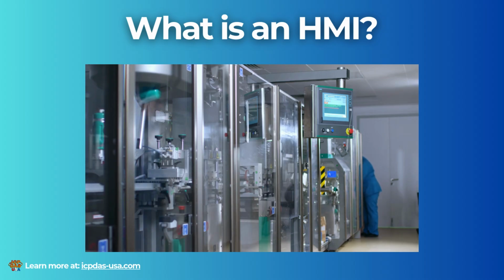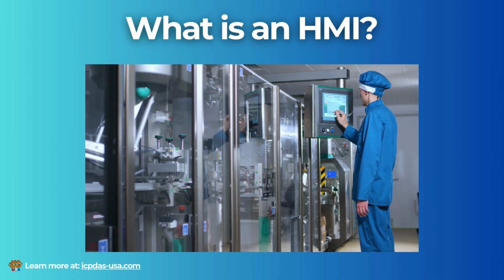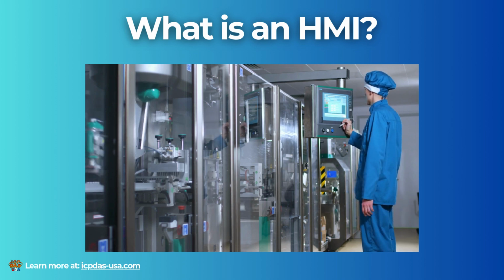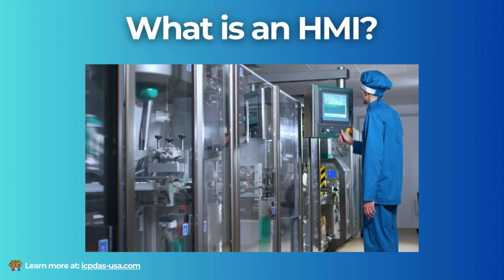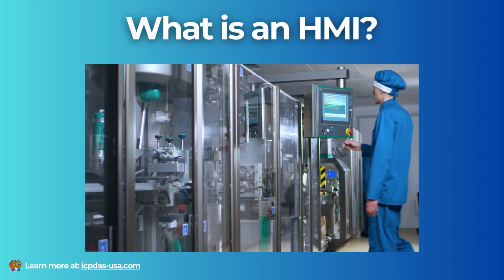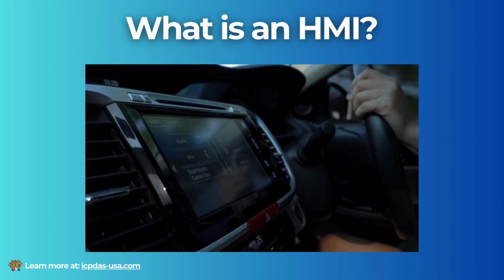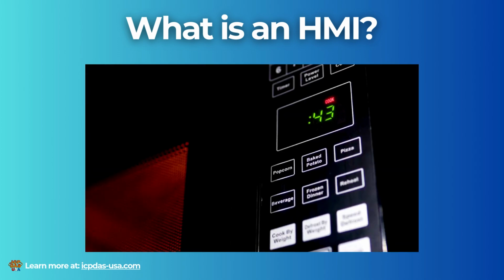What is an HMI? | ICP DAS USA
🎯 Follow our LinkedIn for practical insights and real-world food processing automation and environmental monitoring architectures:

📘 About
Welcome back to the channel! In today’s video, we give a quick, practical overview of what an HMI (Human Machine Interface) is, what it does, and why it’s a key part of modern industrial automation systems. If you’re selecting an HMI for a PLC/HMI/SCADA build, a manufacturing line, or an HVAC monitoring application, this video will help you understand the basics and what to look for.

✅ Why Watch
An HMI is the interface between humans and machines—it’s how operators monitor real-time data and control equipment from a single screen. In industrial environments, HMIs can display values like temperature, speed, and pressure, and let users adjust settings to keep systems running smoothly.

You’ll learn:
• What an HMI is and how it connects people to machines
• Common HMI examples you use every day (phone, car dashboard, microwave)
• How industrial HMIs help monitor and control production systems and HVAC
• Why digital HMIs replace physical buttons for a cleaner, faster workflow
• How ICP DAS USA can help you choose the right HMI + supporting hardware/software

⌚ Timestamps
00:00 – Intro: What is an HMI?
00:20 – HMI definition: the interface between humans and machines
01:00 – Everyday HMI examples (phone, car dashboard, microwave)
01:35 – What an HMI includes (screen, buttons/touchpads) + how it works
02:20 – Industrial HMI use cases (manufacturing lines, HVAC, real-time data)
03:20 – From physical switches to digital HMIs (faster + more efficient)
03:55 – ICP DAS USA HMI options + how we can help
04:15 – Wrap-up + next steps

❓ QUESTION
What’s your application for an HMI—machine control, data visualization, HVAC monitoring, or a production line interface?
Comment your system details (PLC/SCADA platform, I/O type, environment, screen size needed), and we’ll help point you in the right direction.